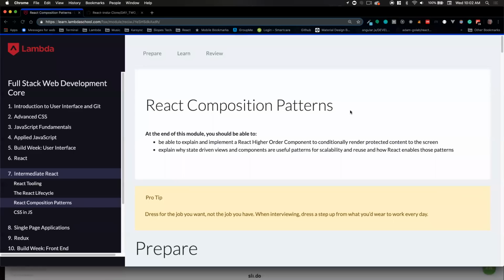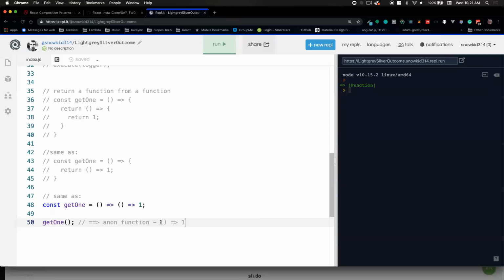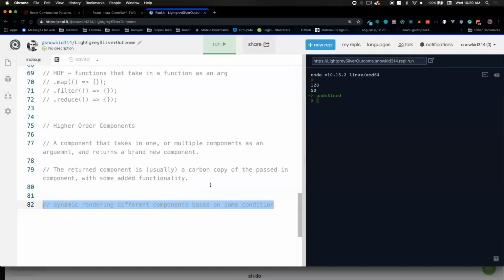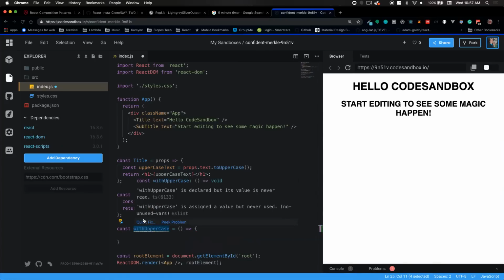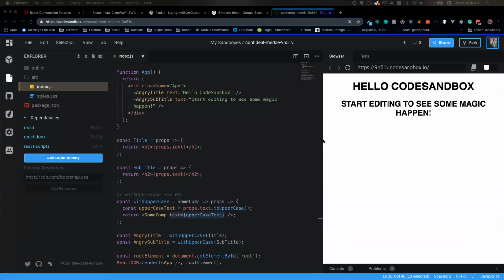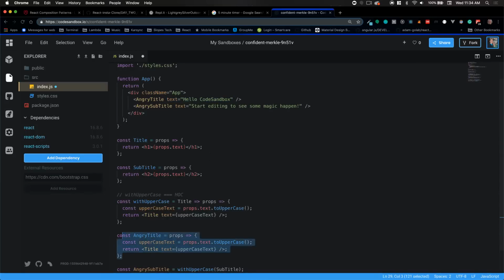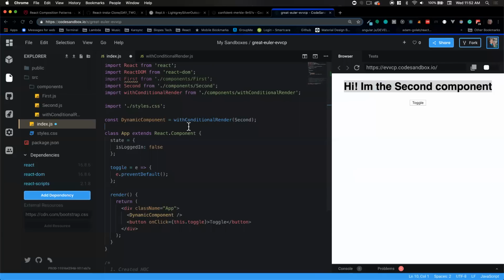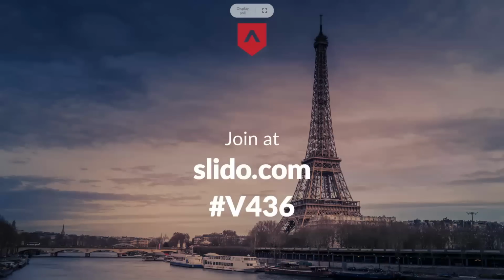WEB20 - React Composition Patterns - June 5, 2019 with Dustin Myers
Learn about Higher Order Components in React which are used to conditionally display content to the screen.